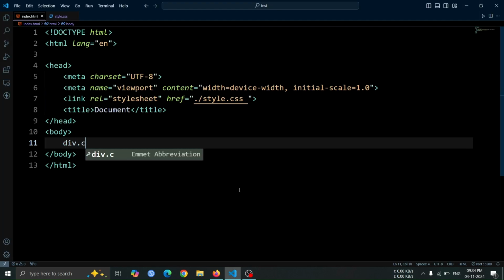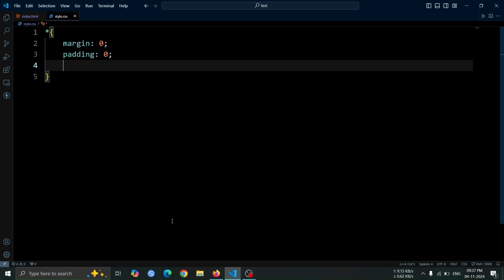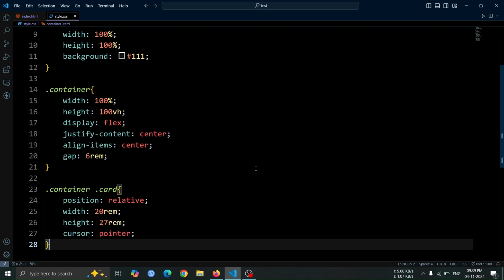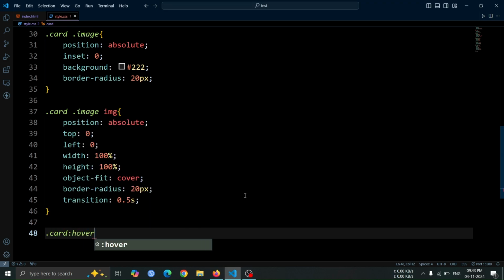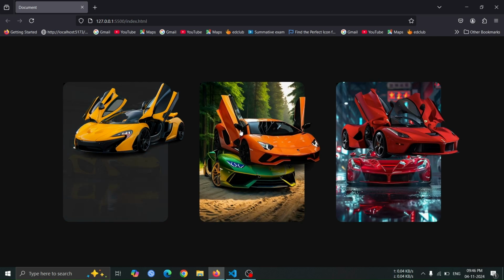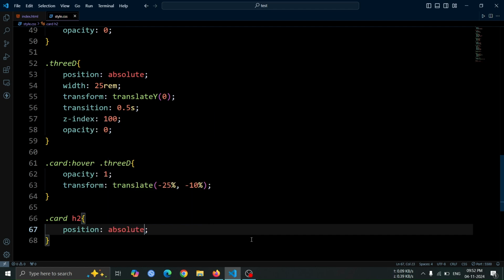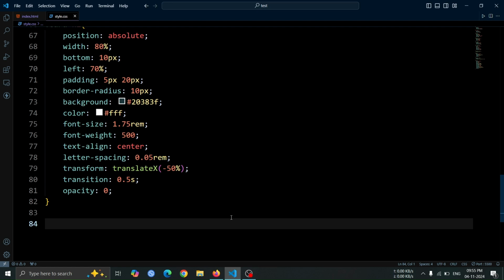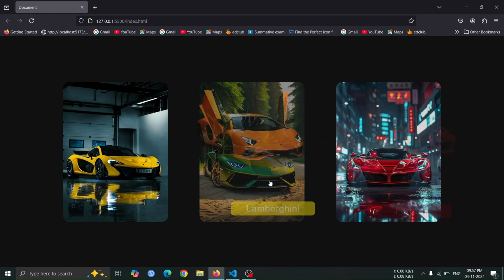3D Card Hover Image Animation using HTML and CSS | CSS Opacity | CSS Inset | CSS Transform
Welcome to DevWave Diaries! 🎥 In this episode, we’re taking a deep dive into creating an interactive 3D Card Hover Effect using HTML and CSS.

🎨 3D Card Hover Effect Tutorial 🎨

In this tutorial, you’ll learn:

How to structure a responsive card layout with HTML.
Use CSS to create smooth hover transitions and 3D effects for each card.
Apply unique styling and positioning techniques to add depth and dimension to your card designs.
🔧 Tools & Technologies Used:

HTML
CSS

CSS card hover 3D animation
3D card hover effect tutorial
Interactive card hover effect with CSS
Responsive card design with hover animation
Card hover effect with CSS transitions
Advanced CSS card styling techniques
Creating 3D card effects with HTML and CSS
Dynamic card animations using CSS
Hover effect animation on cards
CSS card design ideas for beginners
Custom card hover effects in CSS
Creative card hover effects using only CSS
CSS hover animations for cards
Building interactive cards with CSS
How to add depth with CSS card animations